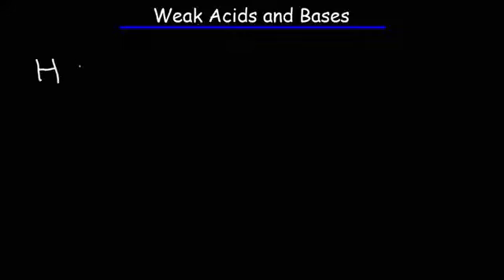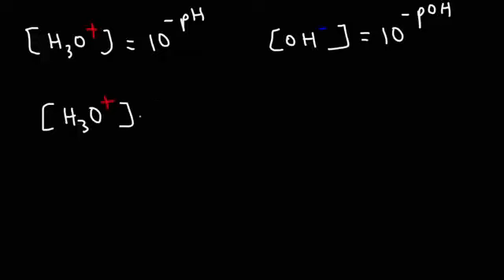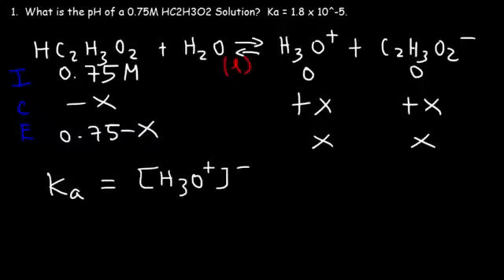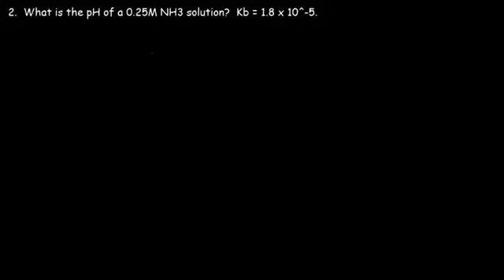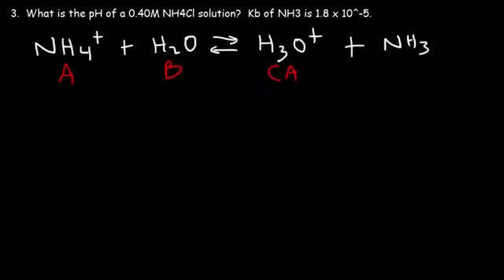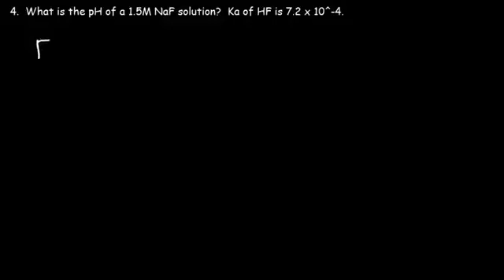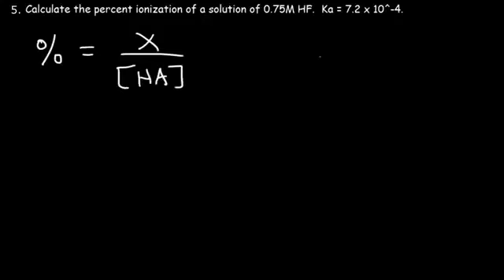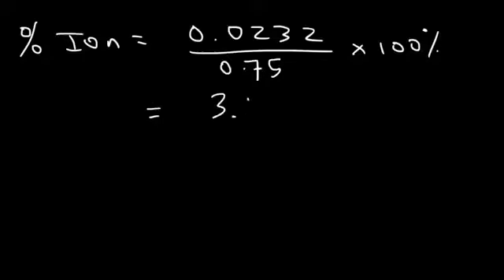calculatig pka and pkb for weak acid and base